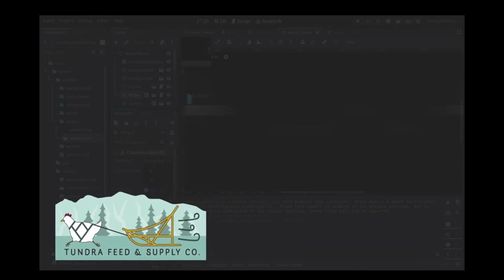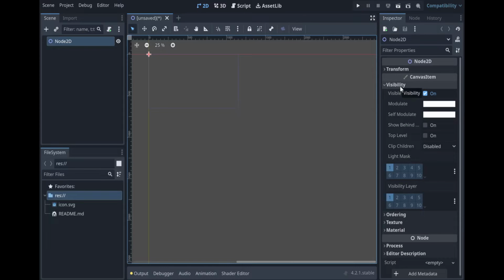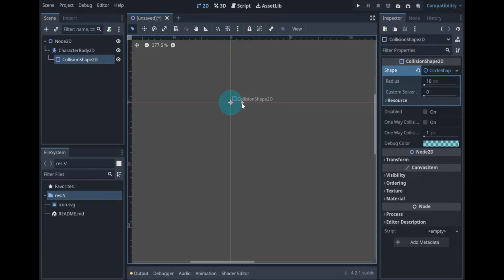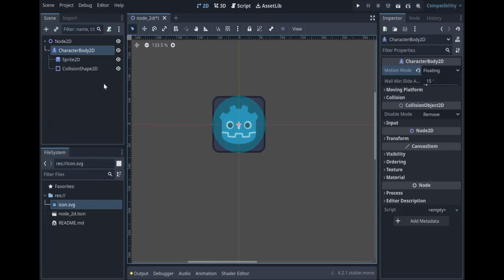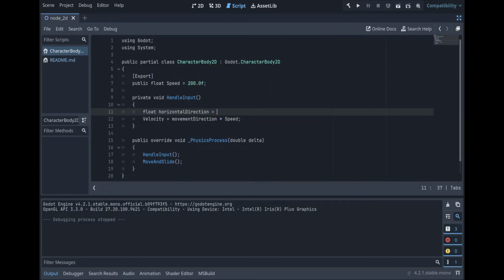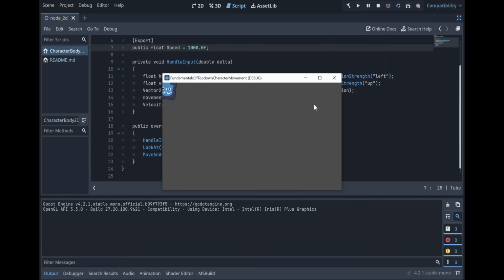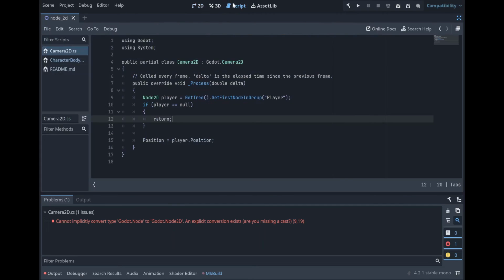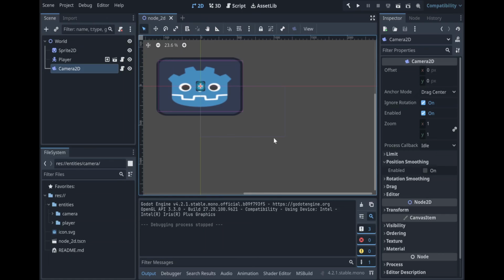Fundamentals of Top Down Character Movement - Godot 4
In this tutorial, we go over the fundamentals of developing top down character movement in Godot 4. We specifically discuss setting up your scene and project, the CharacterBody2D node, the CollisionShape2D node, how to create and use Input Maps, how to attach a camera to the player (along with multiple smoothing methods), and finally the code to make it all work together.

While the programming in this tutorial is done in C#, GDScript is similar enough that even those unfamiliar with C# should be able to follow along. Alternatively, I have a video covering top down character movement in GDScript.

Chapters:
0:00 Introduction
0:30 Identifying what movements the player will need to make
1:04 Introduction to the Editor Interface and Customizing the Docks
4:48 Customizing the Editor Profile for 2D Development
6:04 Creating our Scene and Player Nodes - Brief Discussion of Nodes, Inheritance, and Composition
16:22 Setting up our Input Map for Top Down Movement
19:45 Updating CharacterBody2D Motion Mode
20:39 Programming the Player
34:47 Finishing the Player Scene and Refactoring the File Structure
38:22 Creating the Camera
43:12 Implementing Multiple Forms of Smoothing for Camera Movement